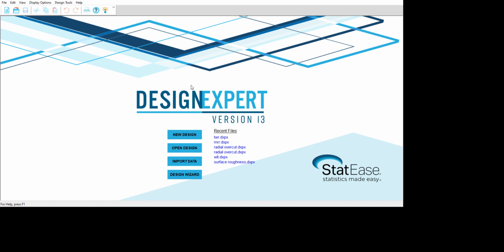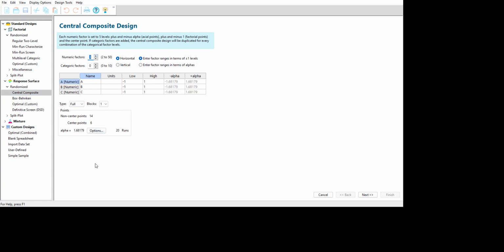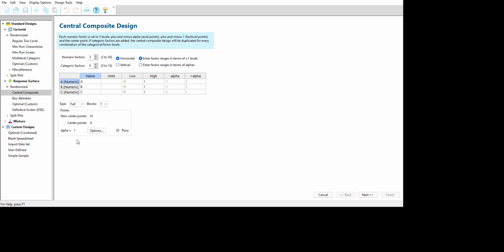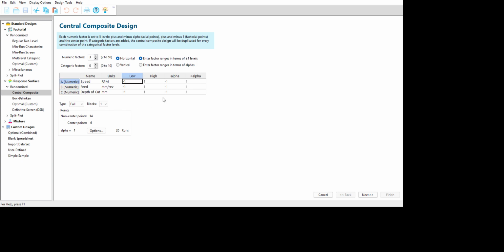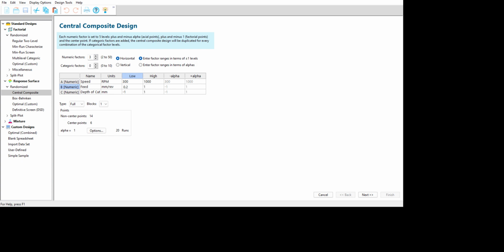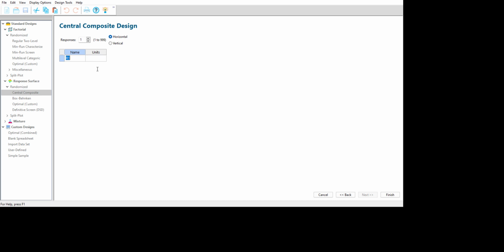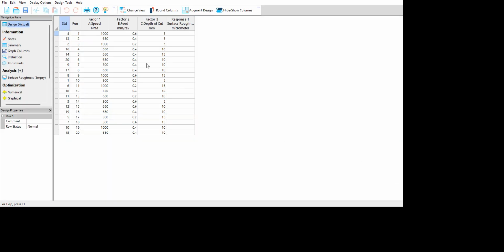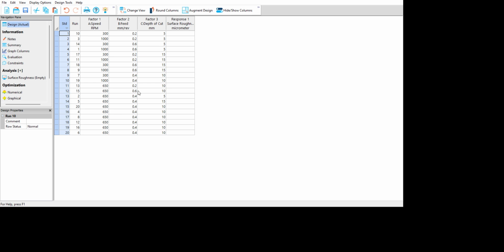Developing a RSM (Response Surface Model) with CCD (Central Composite Design) using Design Expert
This video will help you out in developing a DOE while using RSM.